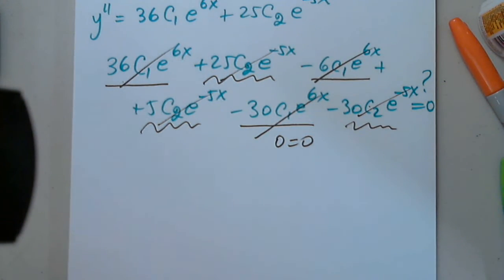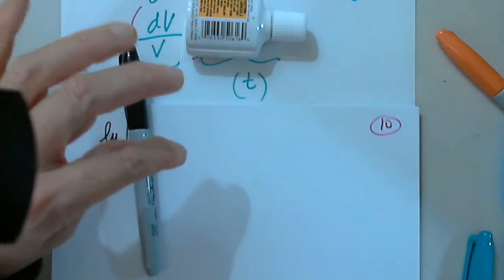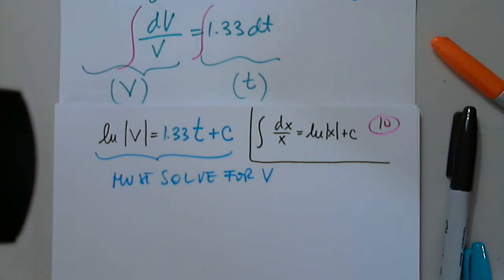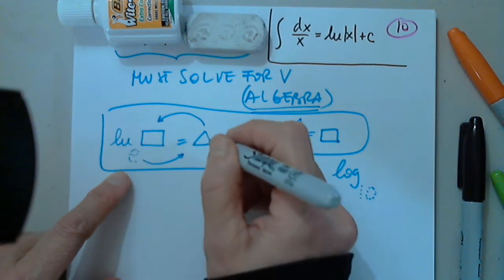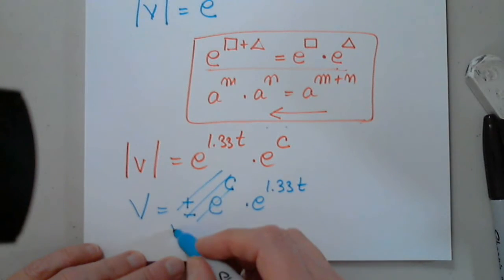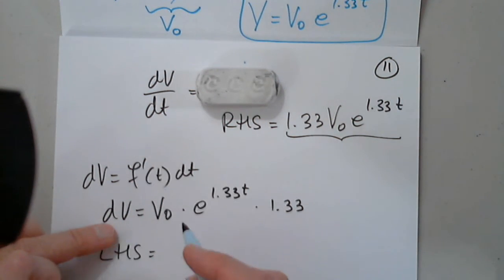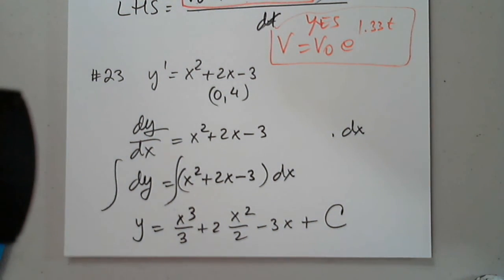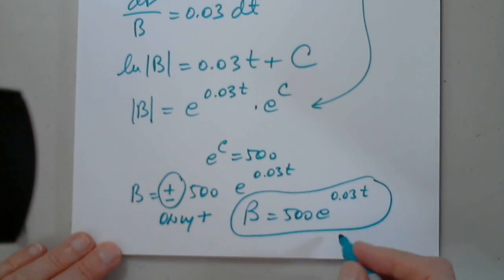MAT 230 5.1 AND 5.7 PART 4 NOVEMBER 16